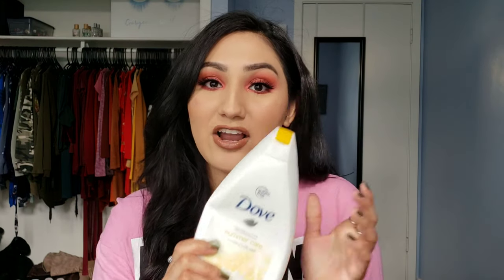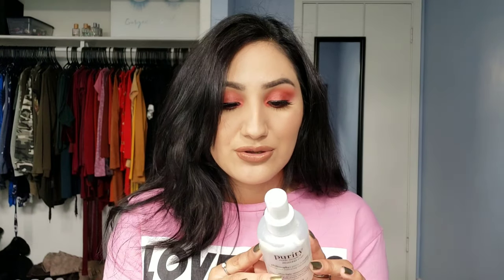HUGE Product Empties!! | Yasmin Nunez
Hey Lovelies! In today's video, I'll be doing a HUGE product empties video! I love doing these videos. It's a great way to let you guys know if I truly loved/hated something!

Thank you so much for tuning in, Love ya'll ♡

♡SHOP COLOURPOP AND RECEIVE $5 USING THE LINK